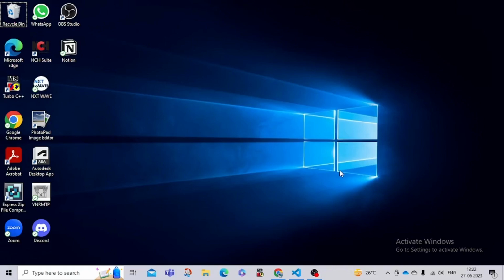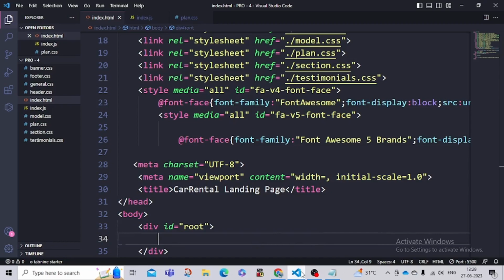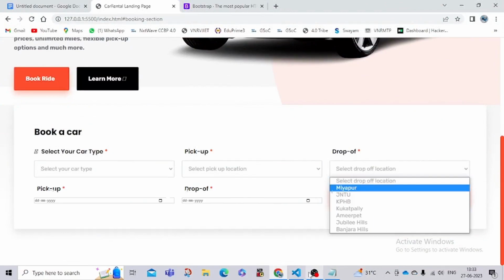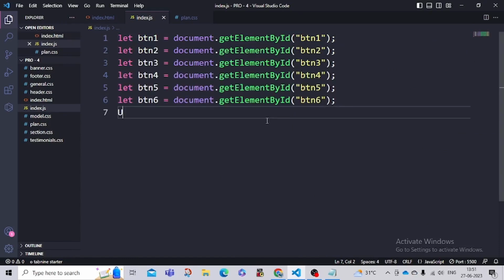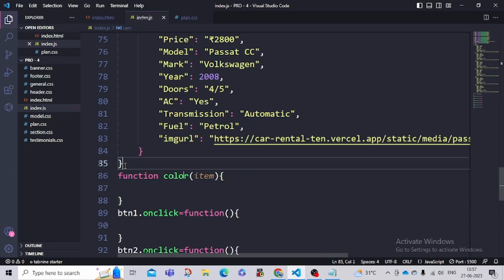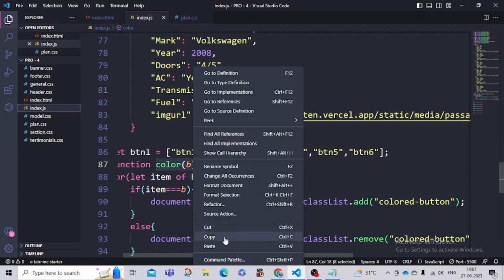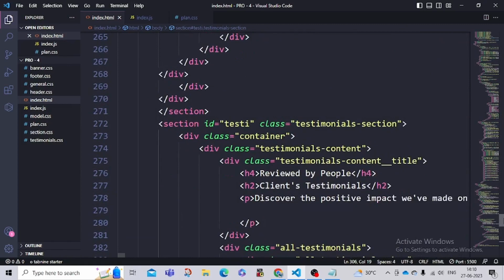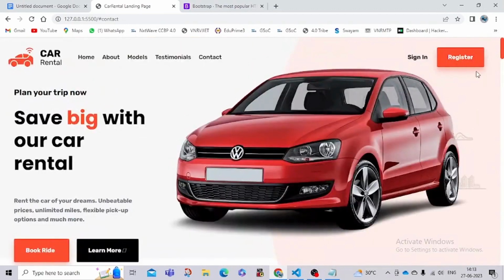Car Tisko Website using HTML & CSS | Full Stack Web Development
Watch the talented interns create the Car Tisko Website using HTML and CSS in this amazing GoCinQ Int-Earn-Ship project!

Starting with the setup in Visual Studio Code, Surya Teja, a member of the team Cyber Samurais, takes you step-by-step through the construction of the Car Tisko Website. They showcase how to efficiently incorporate essential HTML elements and style them using CSS.

Time Stamps:
0:00 Introduction
0:30 Code Explanation
20:15 Landing Page